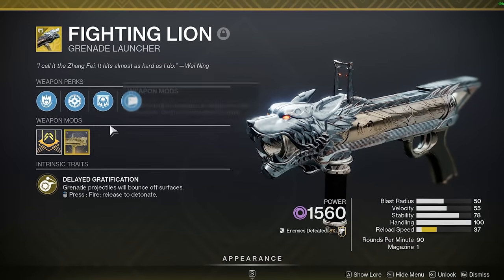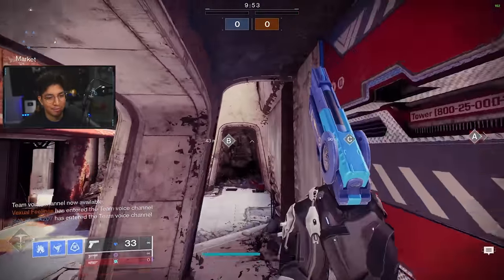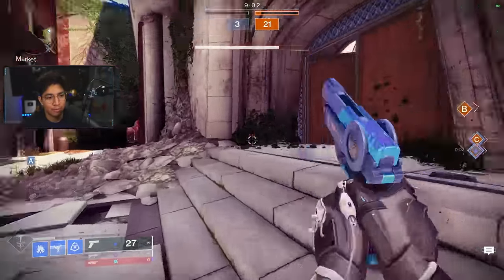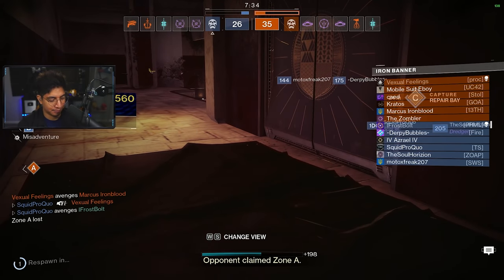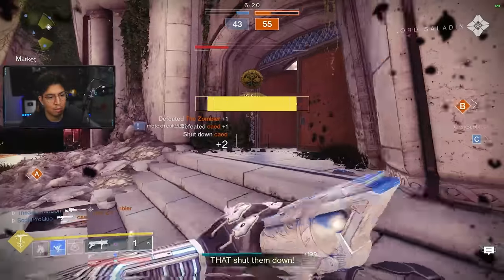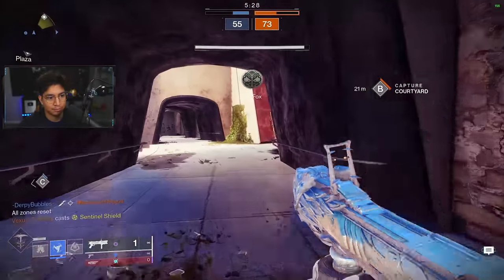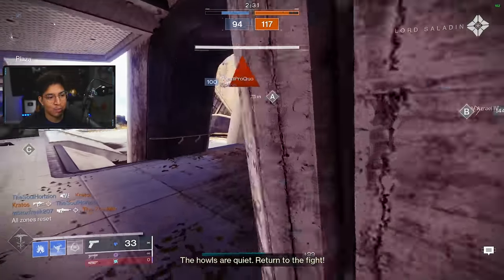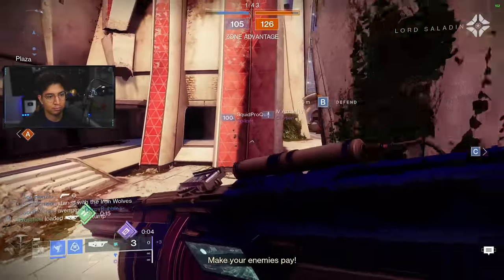Fighting Lion has infinite ammo and it's not fair *maybe it is*